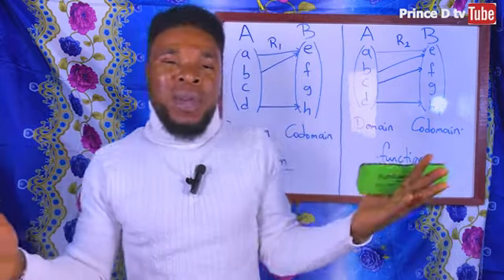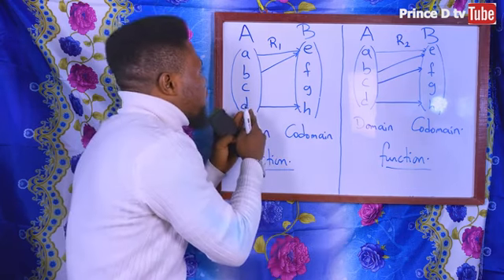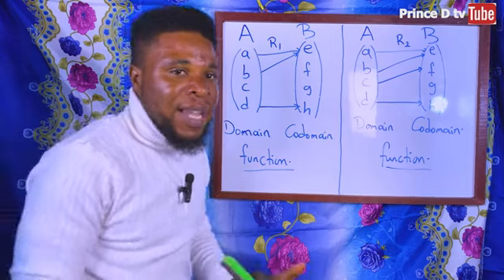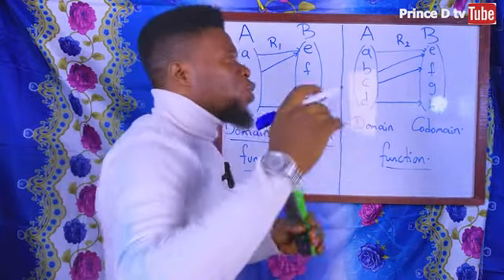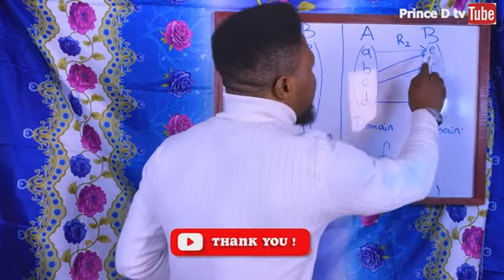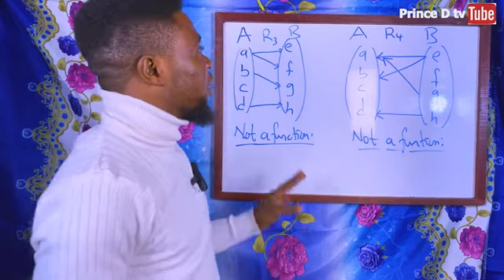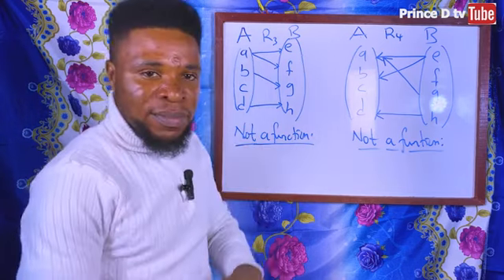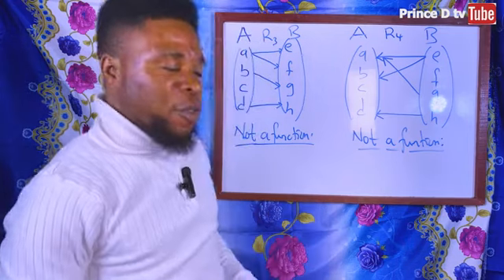Introduction to Functions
"Welcome to our introduction to functions! In this video, we'll explore the basics of functions, including definitions, examples, and key concepts.

*Topics Covered:*
1. What is a function?
2. Domain and range
3. Types of functions (linear, quadratic, polynomial)
4. Function notation
5. Basic function operations

*Whether you're a student looking for a refresher or a beginner seeking to understand functions, this video is perfect for you!*
Timestamps:
- 0:00 - Introduction
- 2:30 - What is a function?
- 5:00 - Domain and range
- 10:00 - Types of functions
- 15:00 - Function notation
- 20:00 - Basic function operations

@Prince.D tv